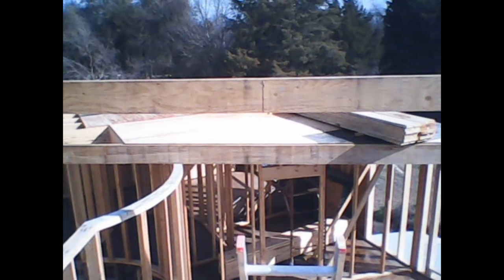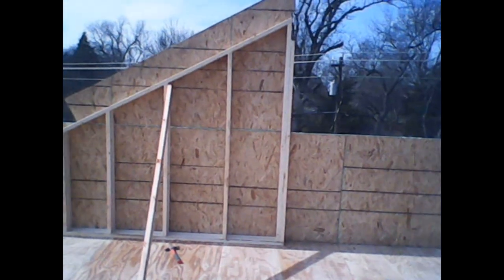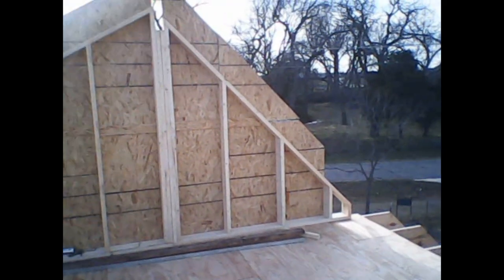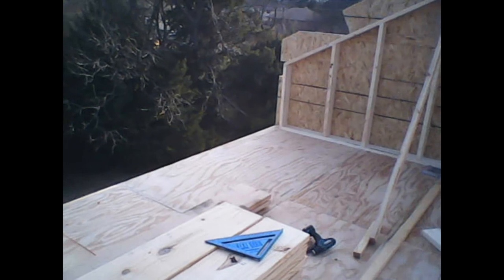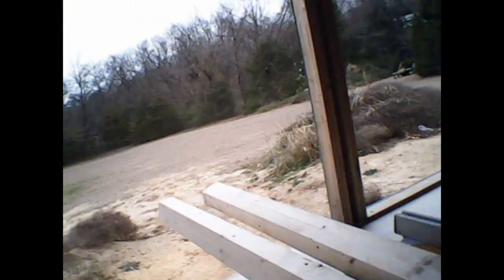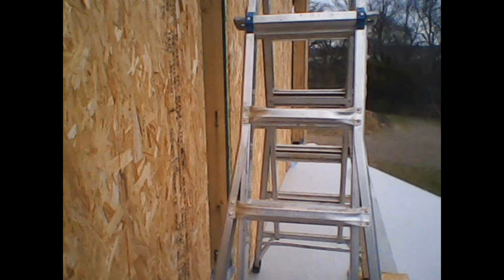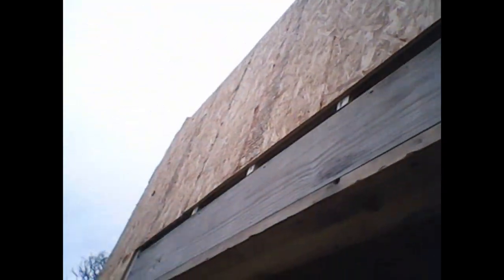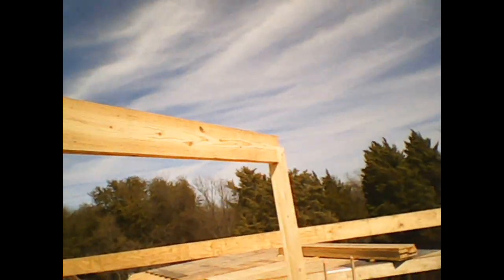Framing a Rafter Roof (Part 4) Episode 26 - Finally the first Gable and Ridge Beam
Now this finally looks like real progress: Gable wall - check; pony wall - check; ridge pole - check; ridge beam - Well, see what happens.